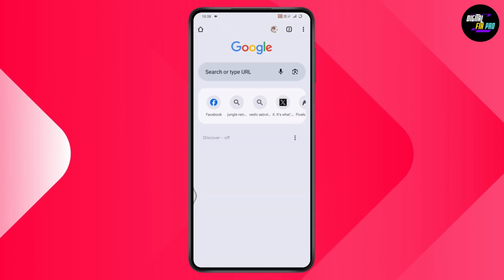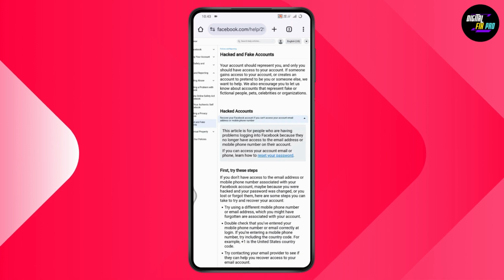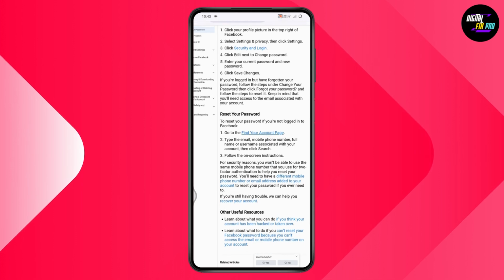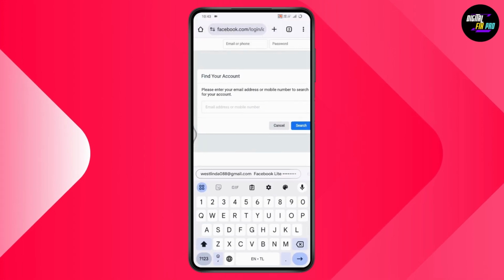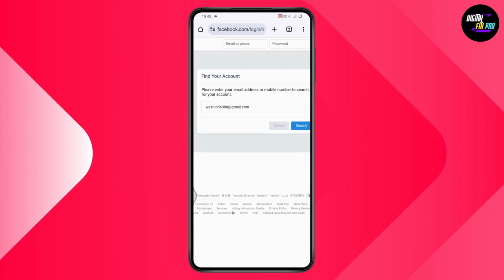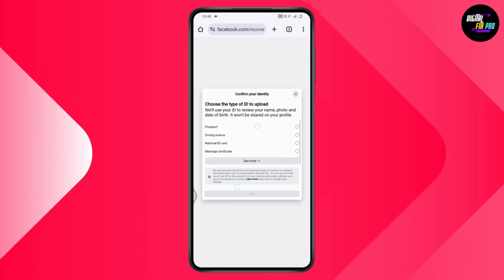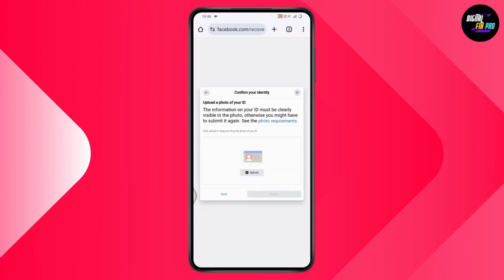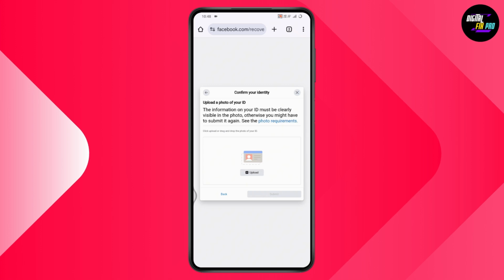No Longer Have Access To These Facebook Option Not Showing Problem | Facebook Hacked Recovery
How To Fix No Longer Have Access To These Facebook Option Not Showing
no longer have access to these facebook problem
no longer have access to these facebook
no longer have access to these facebook not showing
no longer have access to these not showing
no longer have access to these facebook option not showing

Welcome to our tutorial on how to fix the "No Longer Have Access to These Options" issue on Facebook! In this video, we’ll explore the reasons why this message appears and provide step-by-step solutions to regain access to your Facebook features.

0:00 - Introduction
0:12 - Understanding the Error Message
0:24 - Checking Your Account Security Settings
0:36 - Verifying Your Identity
0:48 - Alternative Solutions and Workarounds
1:00 - Conclusion